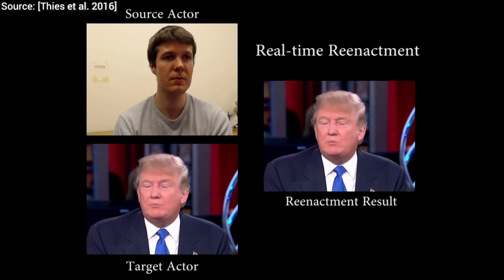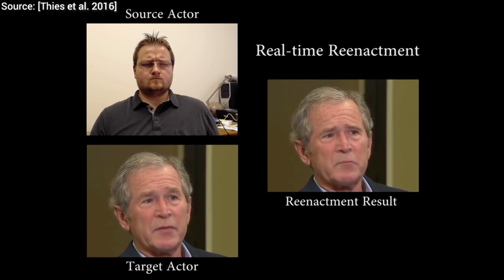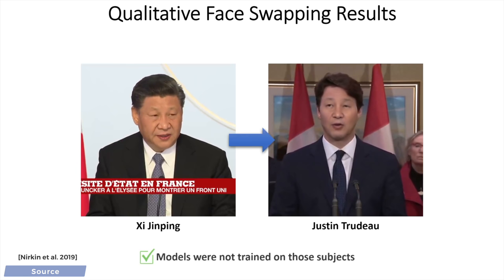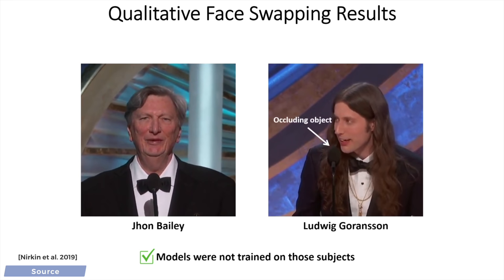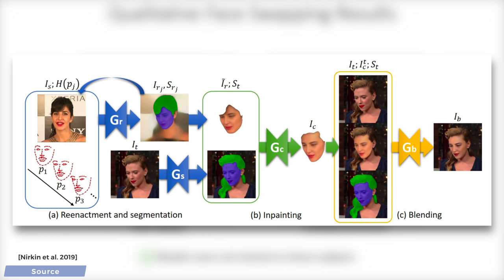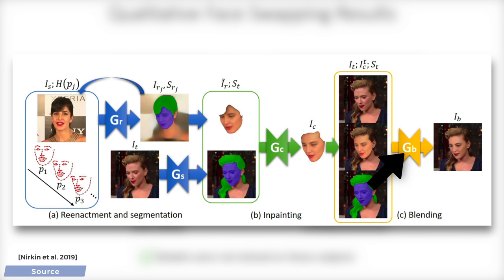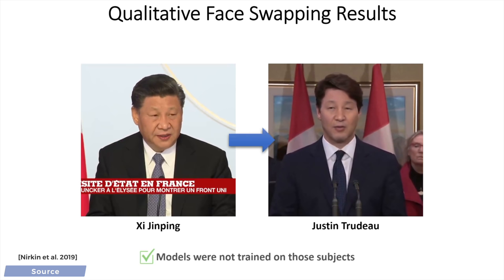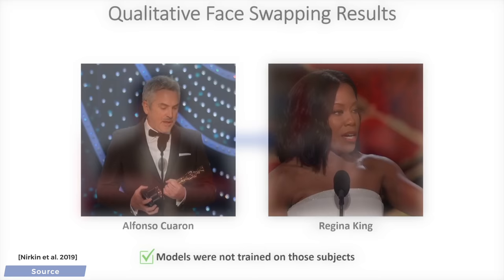New Face Swapping AI Creates Amazing DeepFakes!